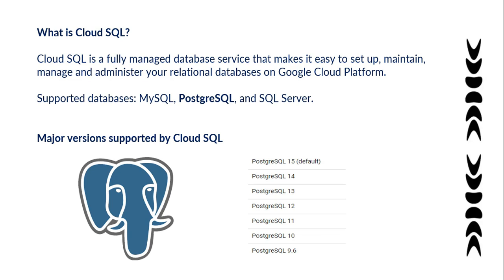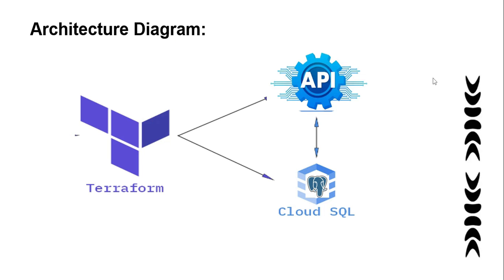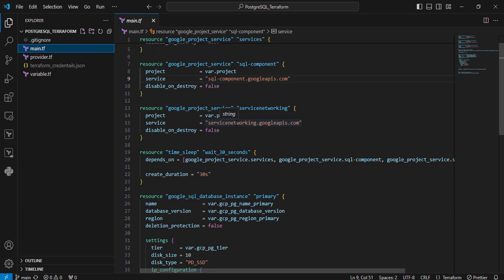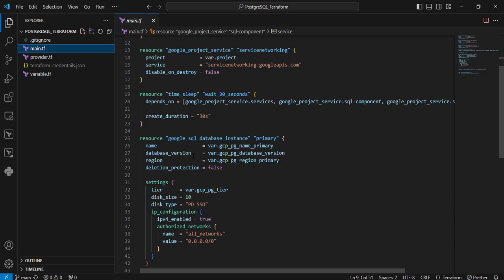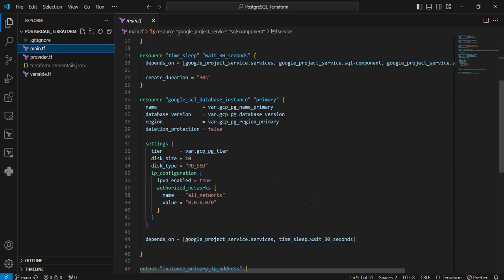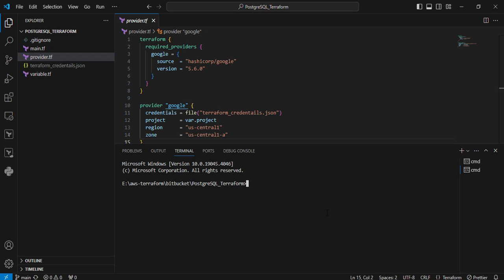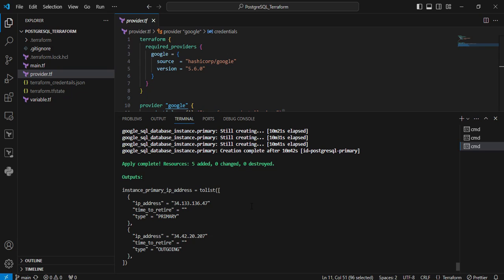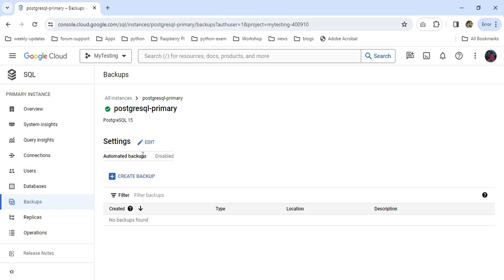PostgreSQL setup on Google Cloud SQL with Terraform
The provisioning GCP SQL Postgres database with Terraform.